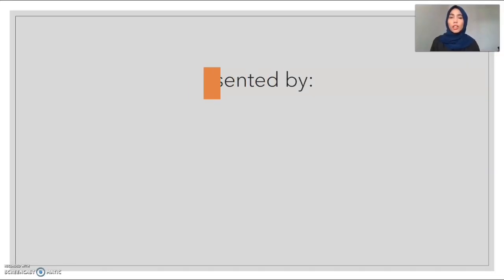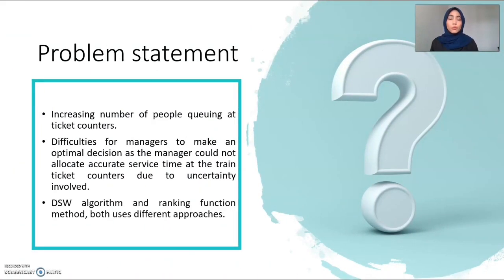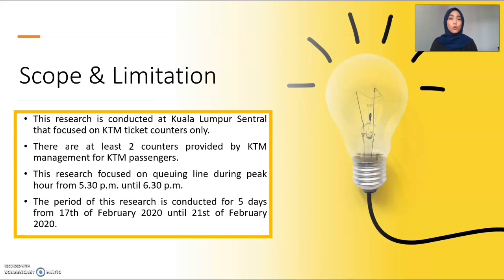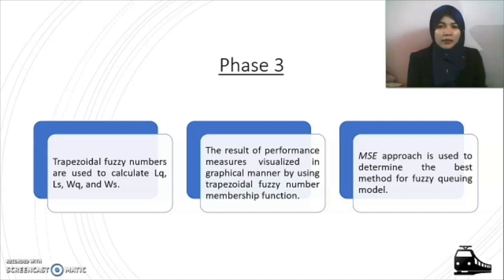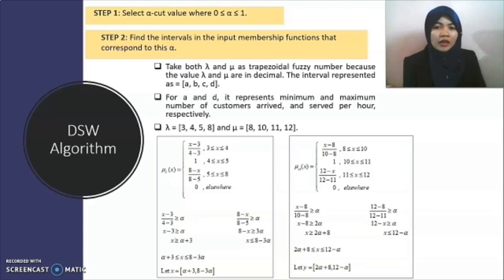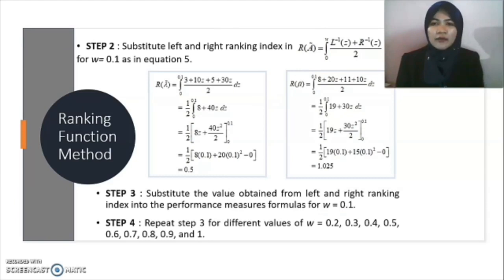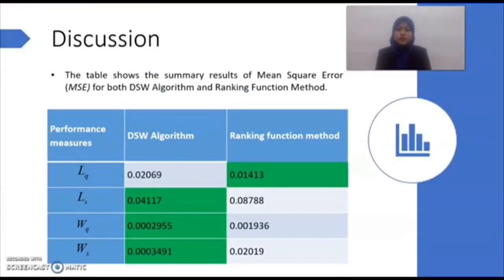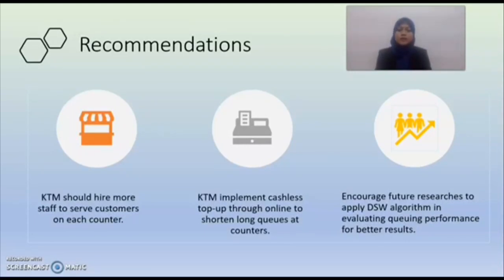Video Presentation MSP660 [P19M20]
Assalamualaikum and good day everyone!

We are students from the Faculty of Computer and Mathematical Sciences, Universiti Teknologi Mara (UiTM) Seremban and currently are pursuing Bachelor of Science (Hons.) Management Mathematics. This is our video presentation for the research entitled "Evaluating Queuing Performance of Passenger Flow at Train Ticket Counters by using DSW Algorithm and Ranking Function Method" as a requirement for the Final Year Project (MSP660) subject.

We would also like to acknowledge and appreciate individuals who continuously giving us support and involvement throughout the process of completing our project.

Our earnest gratefulness and appreciation goes to our supervisor, Madam Noor Hidayah binti Mohd Zaki and our MSP660 lecturer, Sir Mohd Azdi bin Maasar for their dedication and patience in supervising us to complete this project. Their excellent guidance and advice during the progress of the research project has tremendously helped us towards completing the project.

Prepared by:
1. Alya Sarah binti Annuar
2. Norhafifi Azwana binti Azman
3. Nur Rashidah binti Ruslan

Prepared for:
1. Madam Norhasnelly binti Anuar (Examiner 1)
2. Madam Farah Azaliney binti Mohd Amin (Examiner 2/Panel)